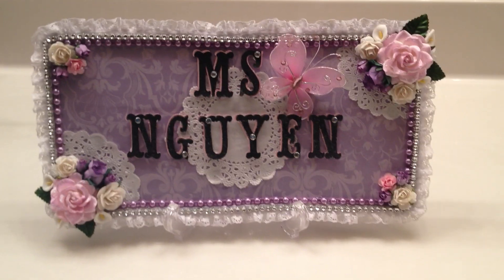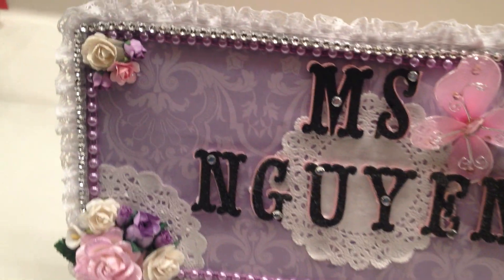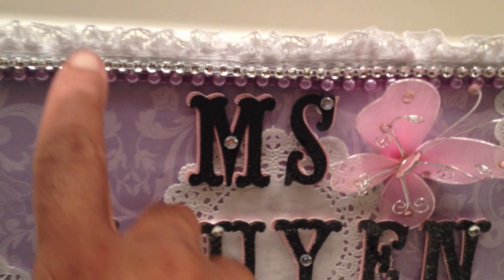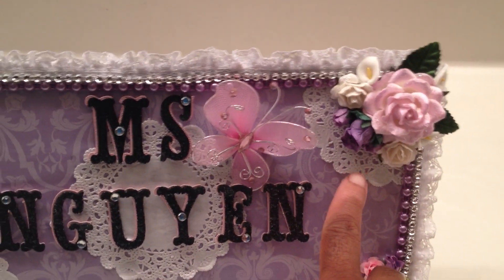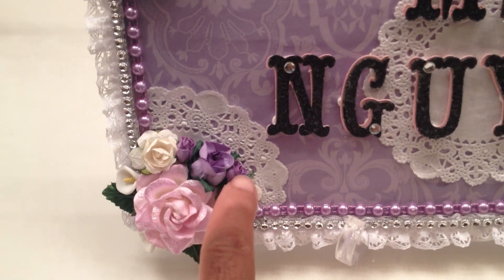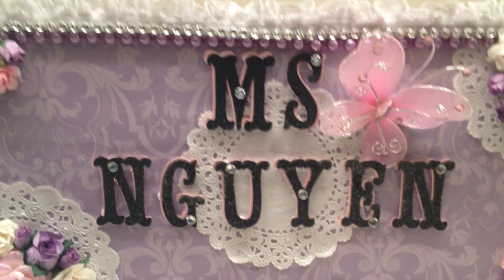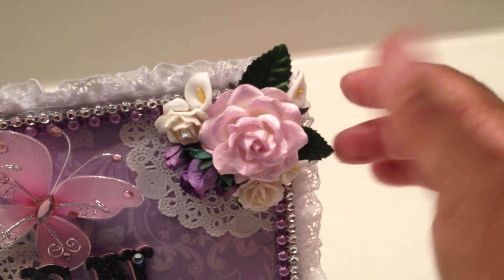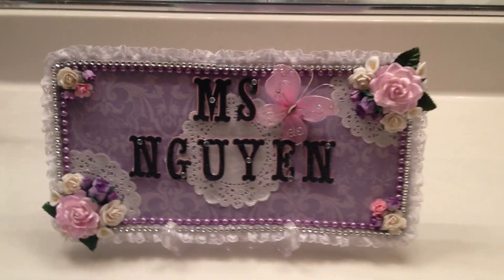Strut Your Style-Just a Few Friendz Project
This month the Just a Few Friendz design group is having a blog hop. We are Strutting our Style. Each member in the den created a project of their choice that reflecting there personal interest. Please follow are blog hop and leave a comments to tell us what you think. The line is below. Just click the links and you are set to prowl around or dens to see what we have beeb up to.